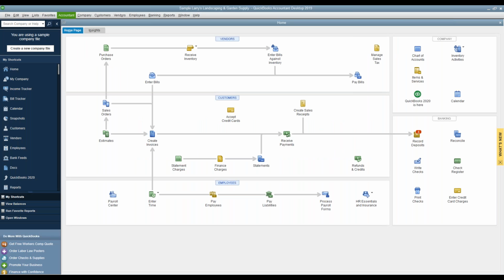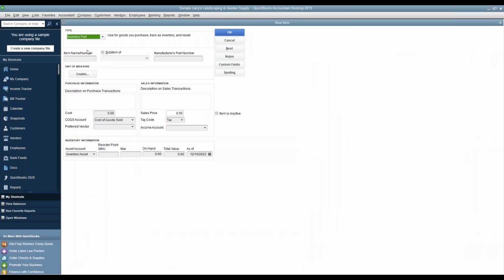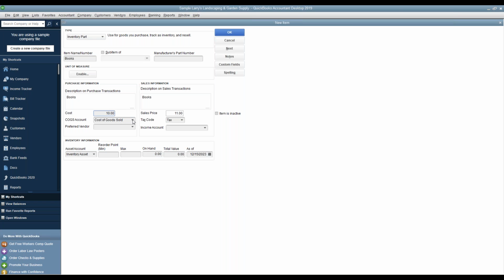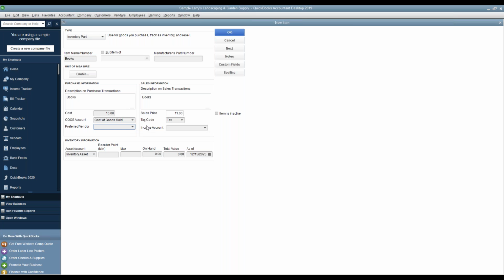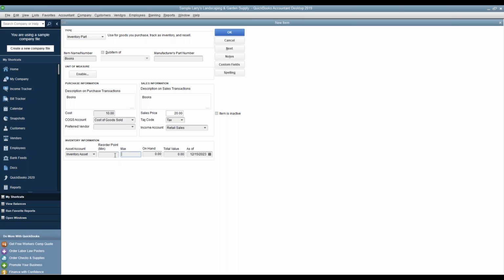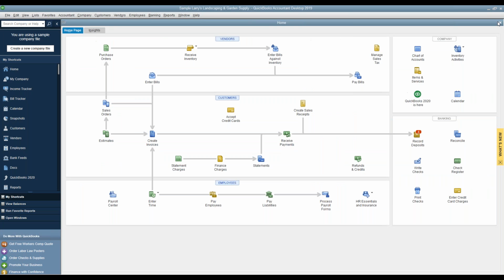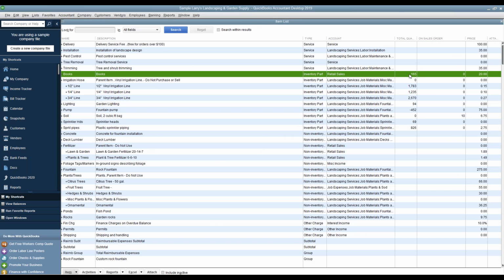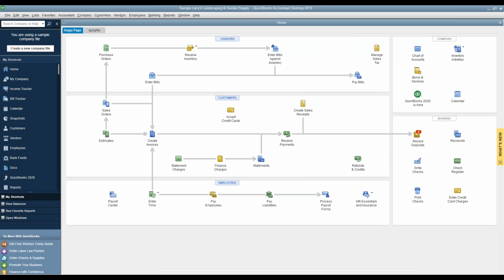Managing Inventory in QuickBooks (Desktop Version)